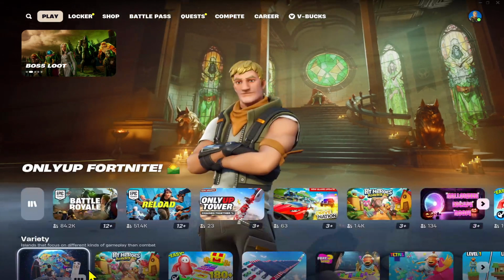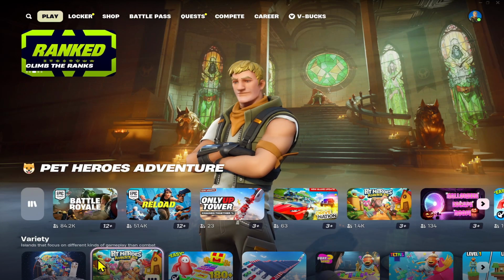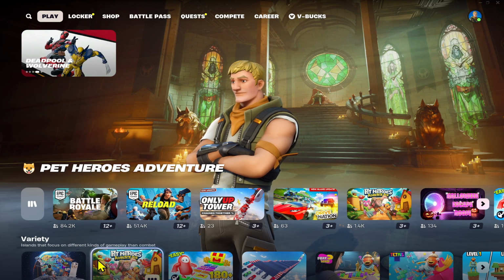How to Report Someone on Fortnite? File/Send a Report in Fortnite (2024)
Encountered bad behavior or cheating in Fortnite?  In this video, we’ll guide you through how to report someone on Fortnite for breaking the rules, whether it’s cheating, harassment, or inappropriate behavior. Learn the quick and easy steps to ensure your gaming experience stays fun and fair by reporting problem players to keep the community safe.